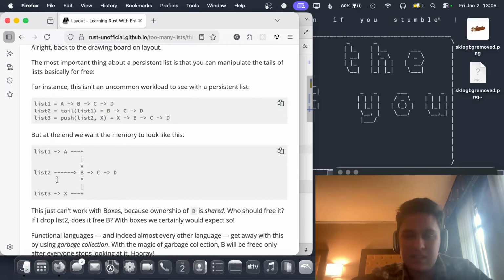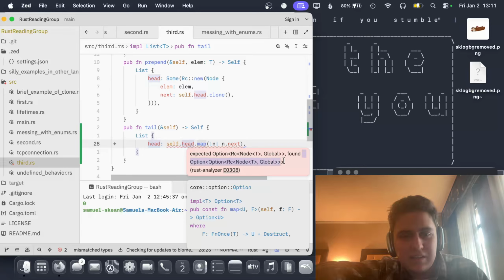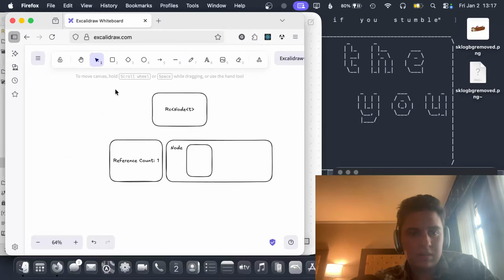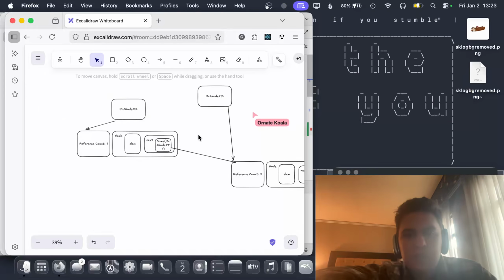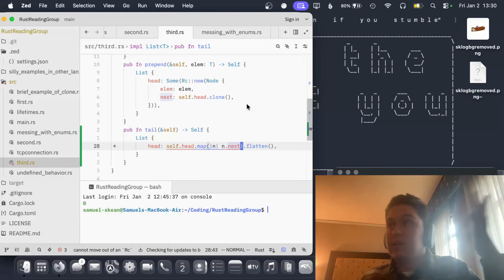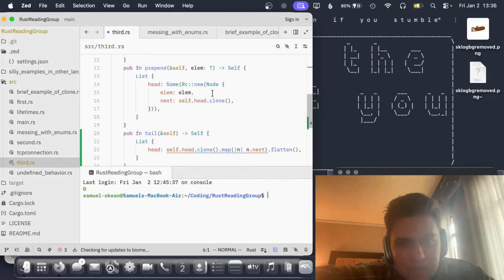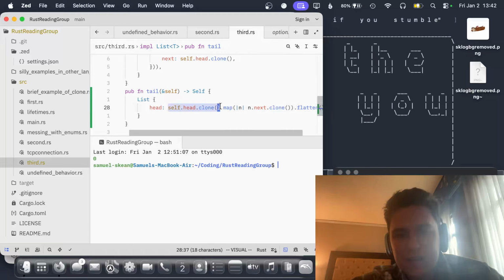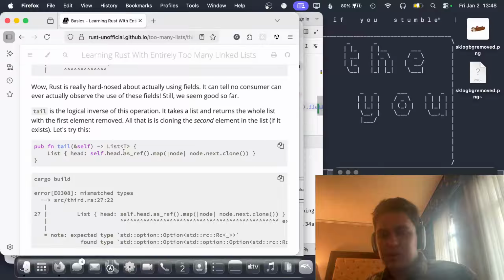Rust Meeting 12 - Persistent List Operations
The framerate here is awful, I do apologize. This should be fixed for future recordings.